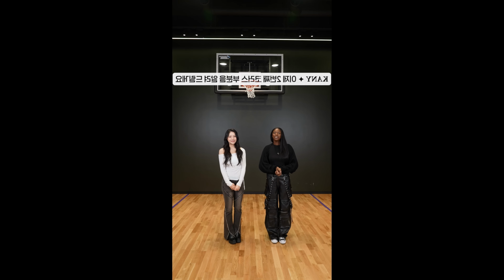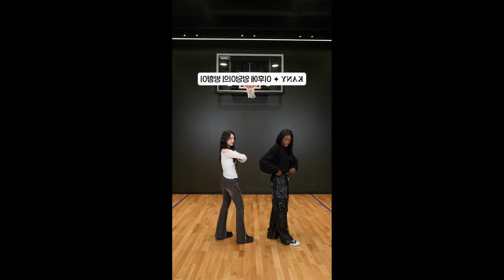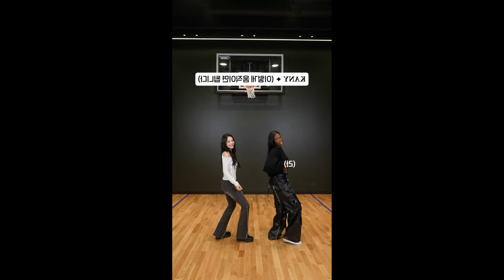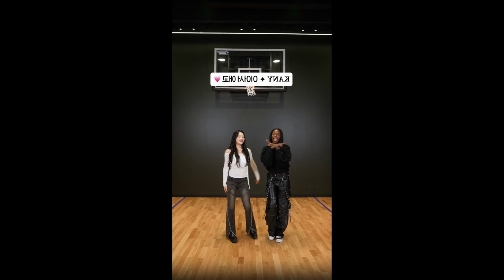비비지 "쉬!" 카니와 안무연습 거울모드 VIVIZ "Shhh!" Dance Practice With Kany Mirrored